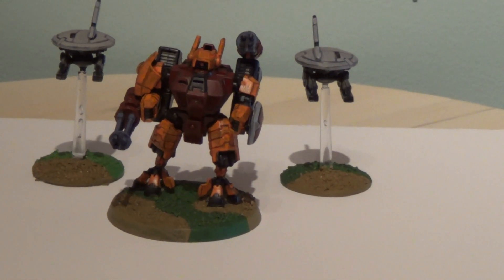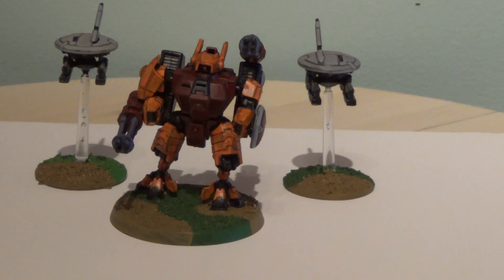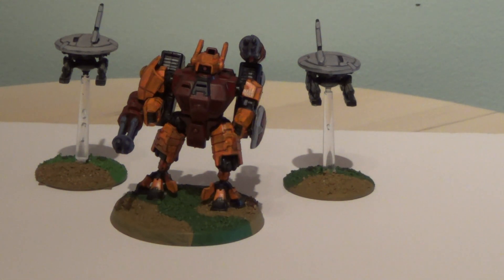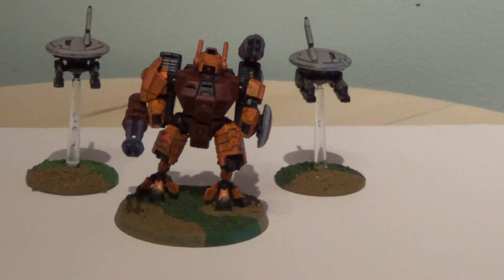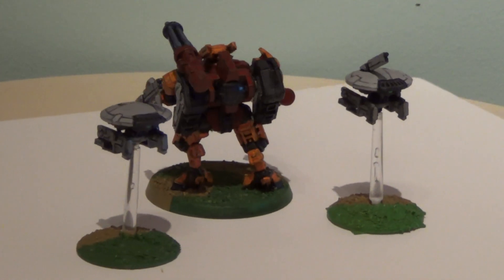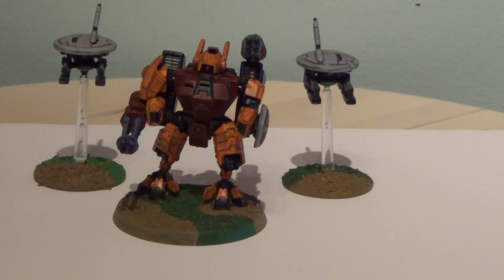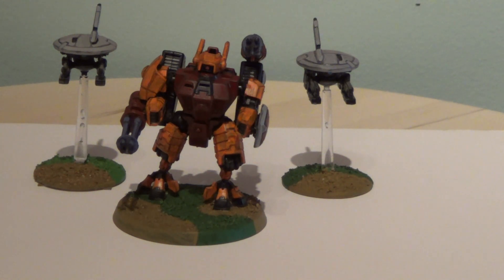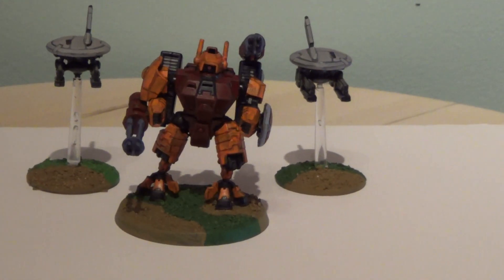Tau SEED Destiny: Heine Westenfluss Crisis suit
So i managed to complete my first wargame figures this year for my Tau force, and this one rounds out the bodyguard unit for my commander, joining Lunamaria and Ray's Crisis suits.

One more unit to go now and finally the first 1000 points of the force are rounded out...